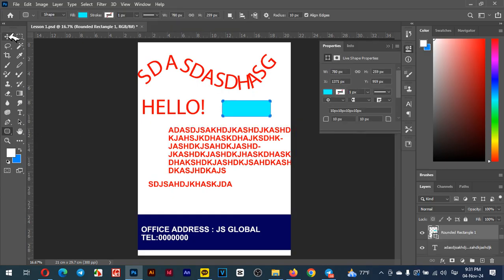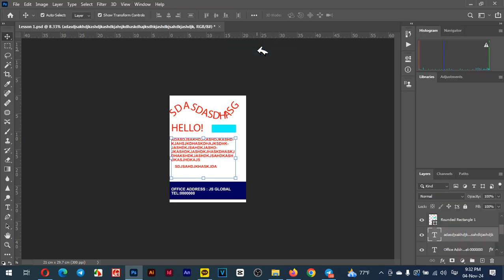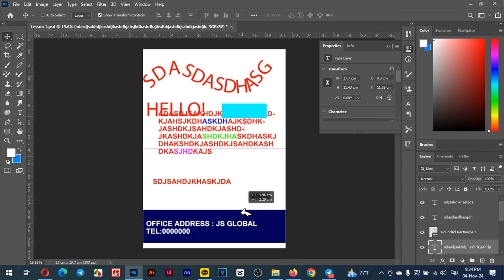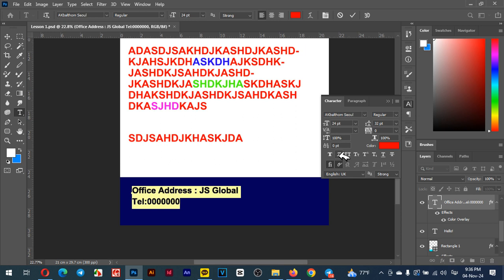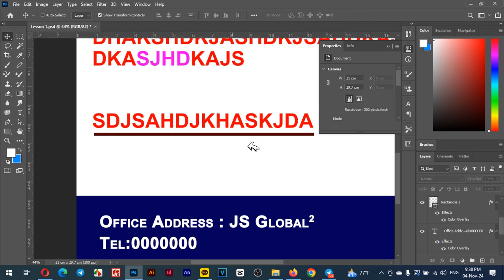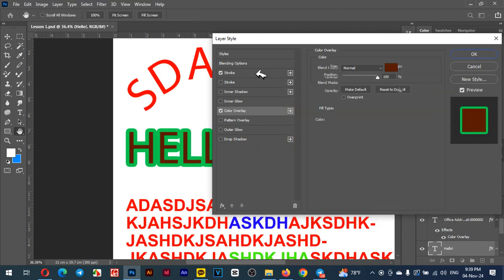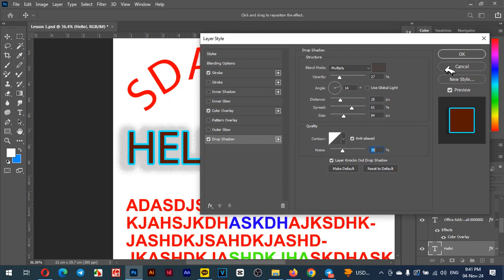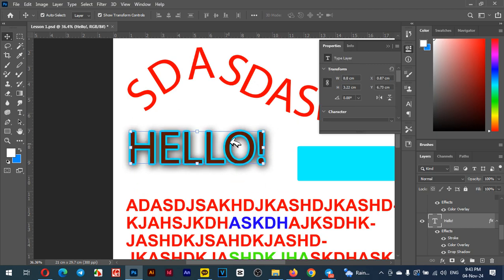Photoshop Lesson 3 Introduction About Stock and Color Overlay